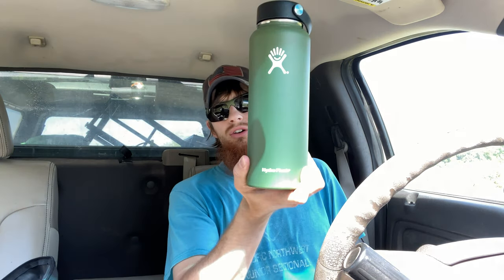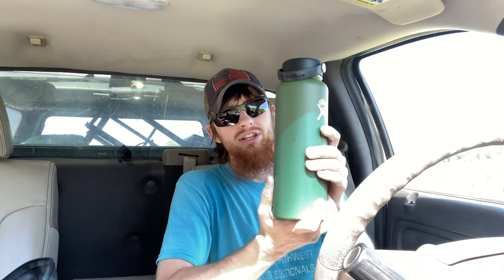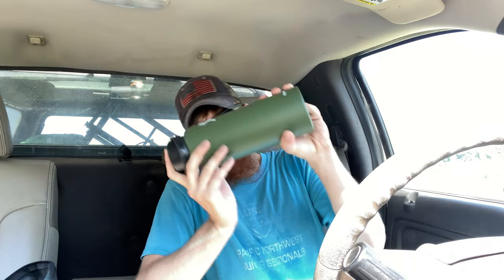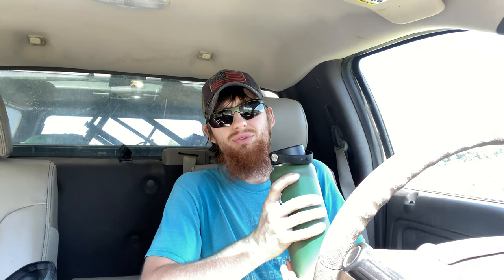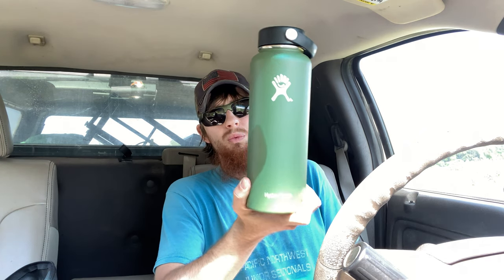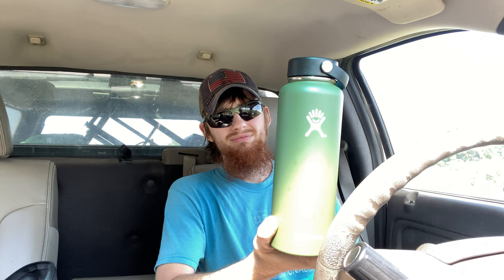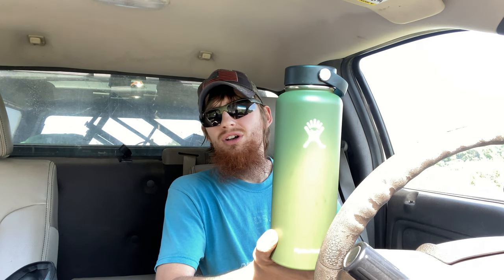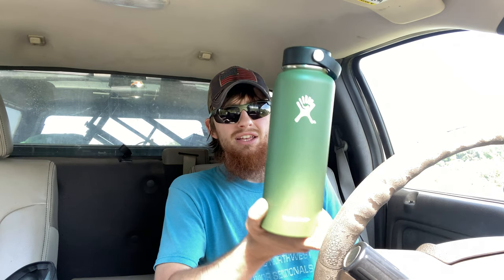Gear Review: Hydro Flask 40oz Wide Mouth Water Bottle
If you're looking for a fantastic water bottle that you know will keep your drink cold all day this is the bottle for you. I still had ice in the flask after 24 hours. Not to mention, I kept the flask in my truck most of the day while the heat index was over 100 degrees F.